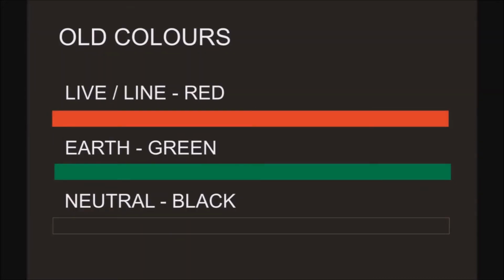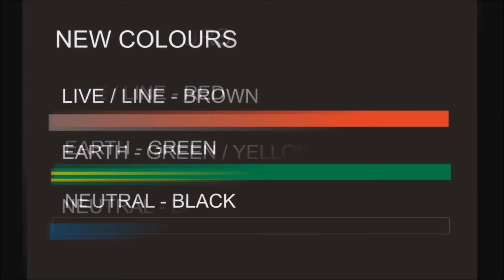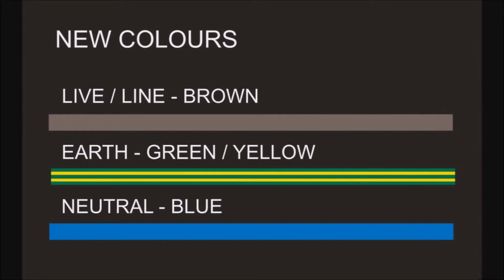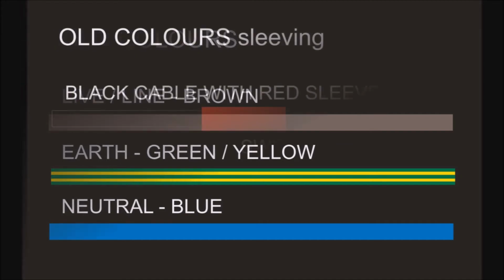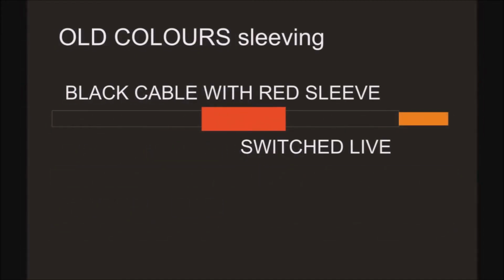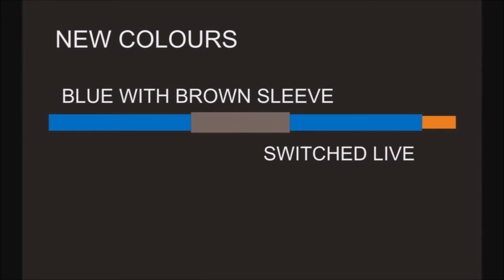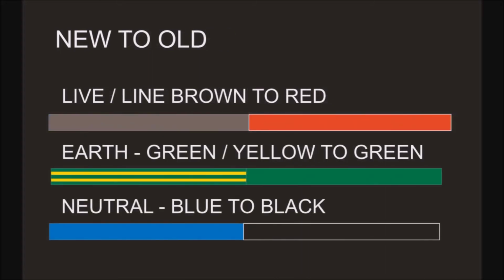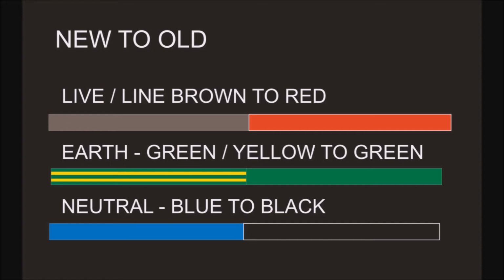uk wiring colours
Wiring colours found in uk domestic properties. Sleeving colours for lighting switch lines. Old and new colours.